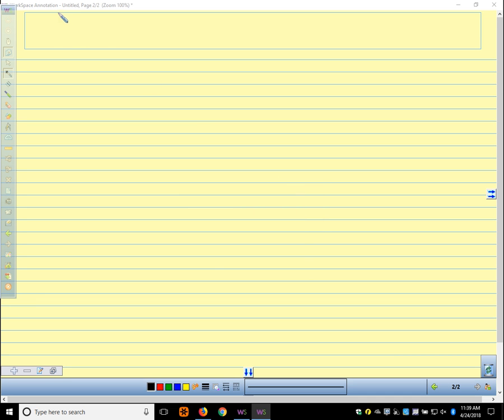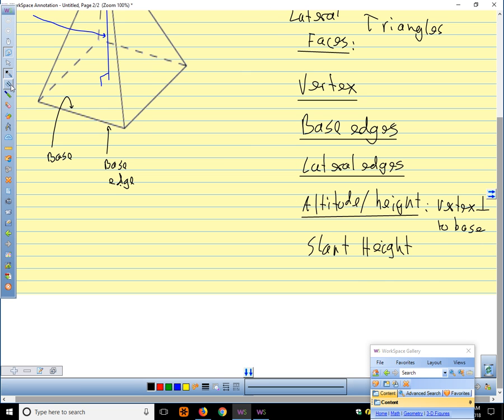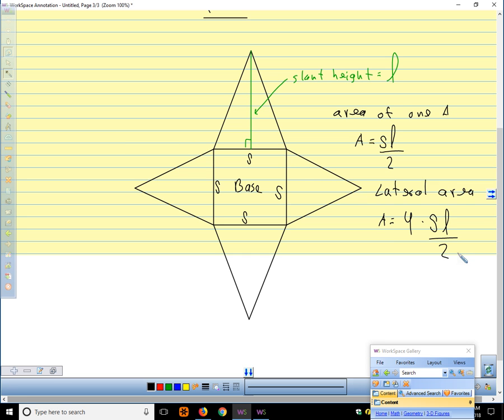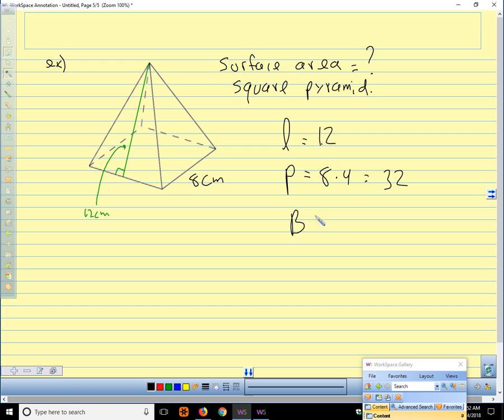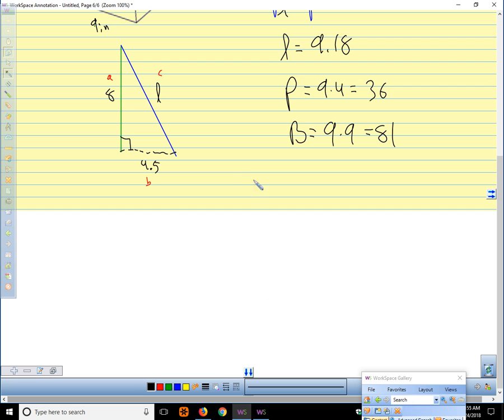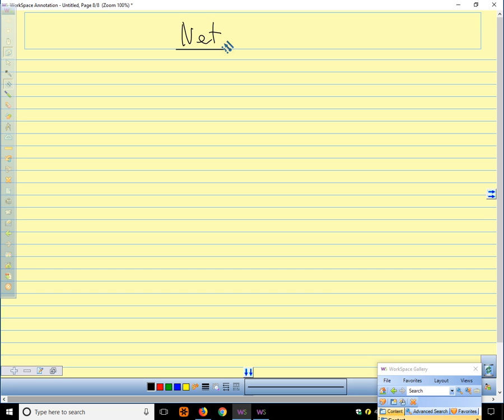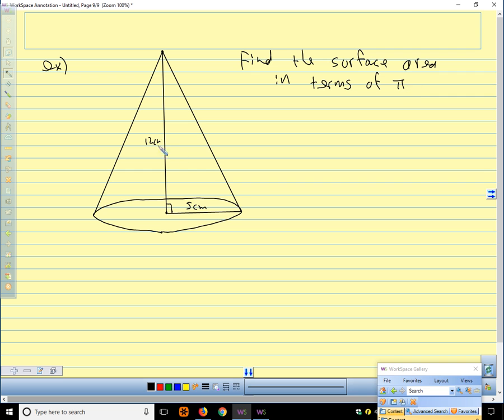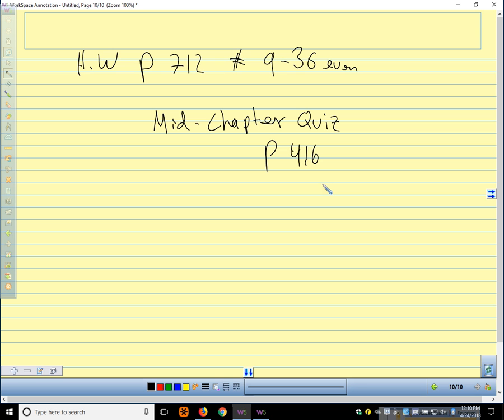Geometry 2018 11.3 Surface Area of Pyramids and Cones